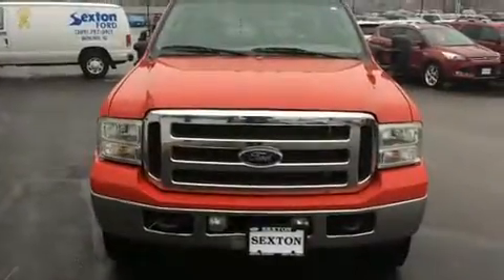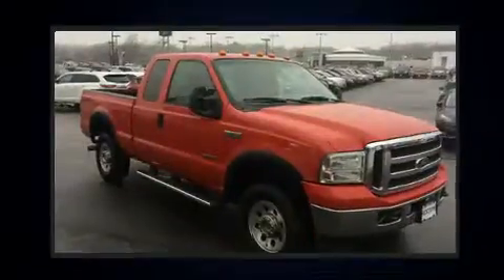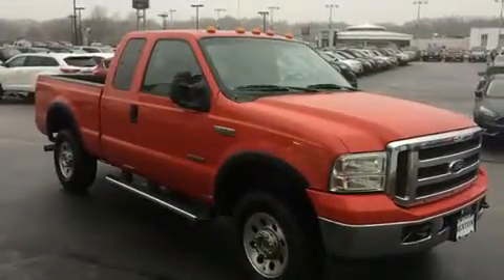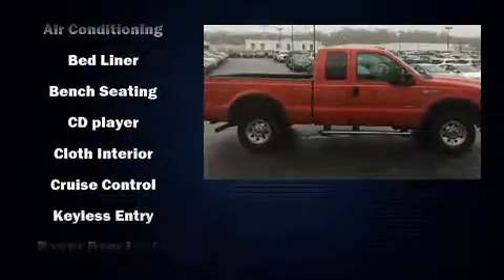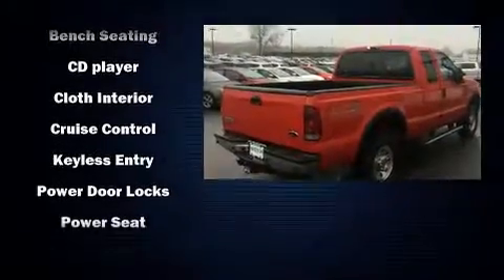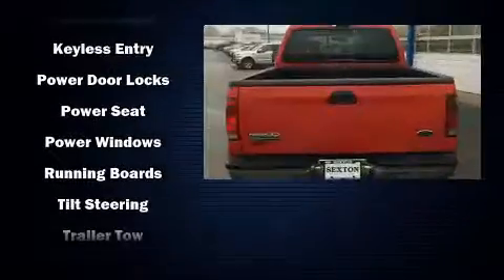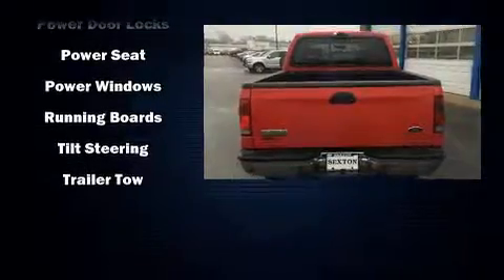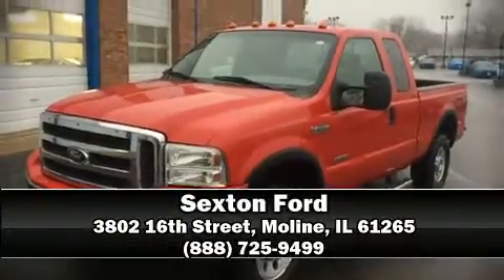2005 Ford F-250 XLT in Moline, IL 61265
Sexton Ford
3802 16th Street

Here's a great deal on a 2005 Ford F-250. It features four-wheel drive capabilities, a durable automatic transmission, and a powerful 8 cylinder engine. It distinguishes itself from the competition with features such as: a tachometer, variably intermittent wipers, a rear step bumper, and much more. Our sales reps are extremely helpful & knowledgeable. They'll work with you to find the right vehicle at a price you can afford. Come on in and take a test drive!